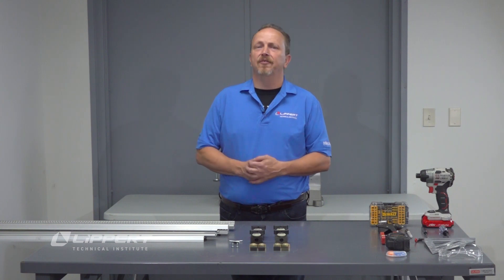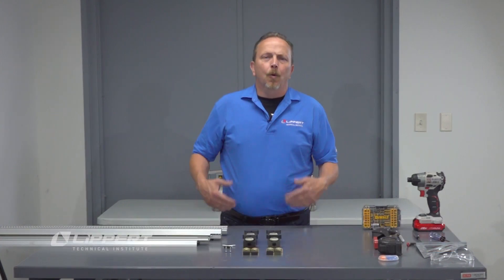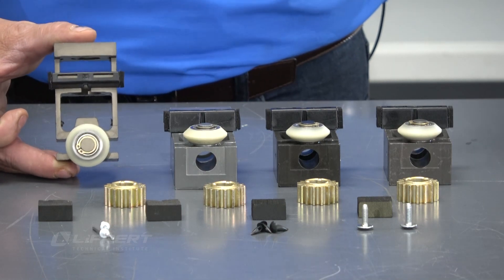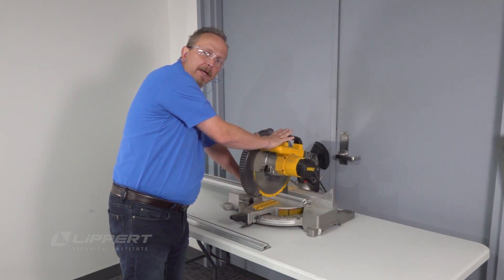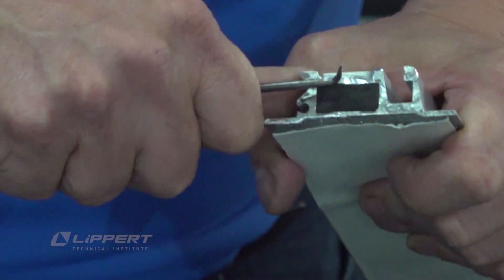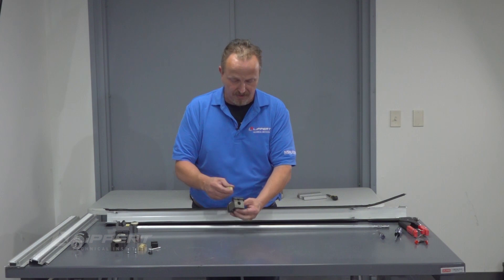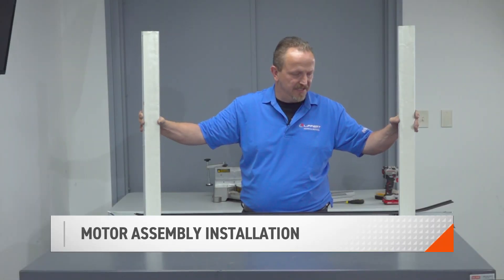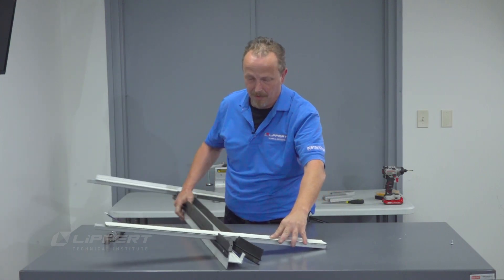Schwintek In-Wall Slide-out Inverted Rebuild Kit for TSB V2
This video supports the technical service bulletin TSB-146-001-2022 on rebuilding an inverted Schwintek in-wall slide-out.